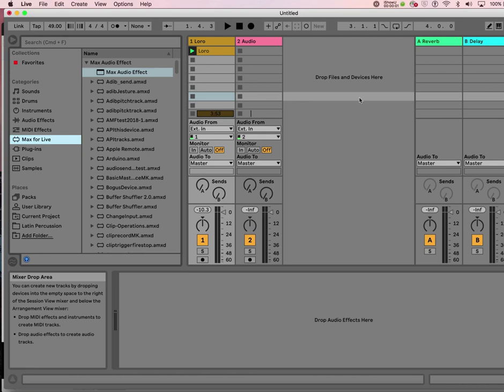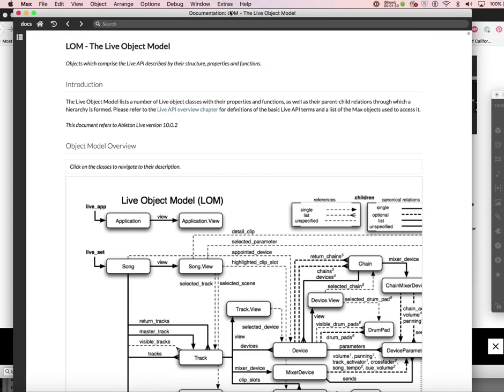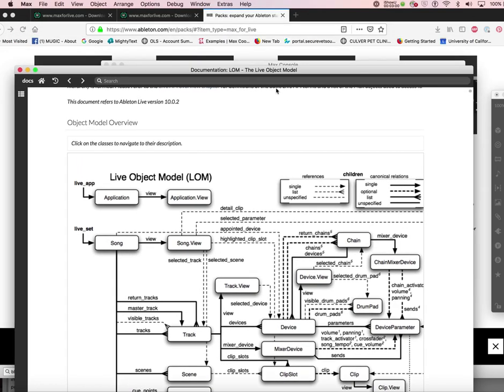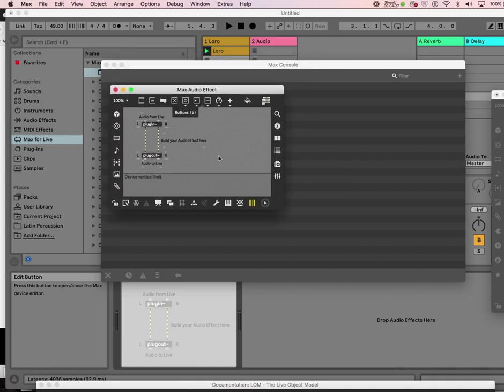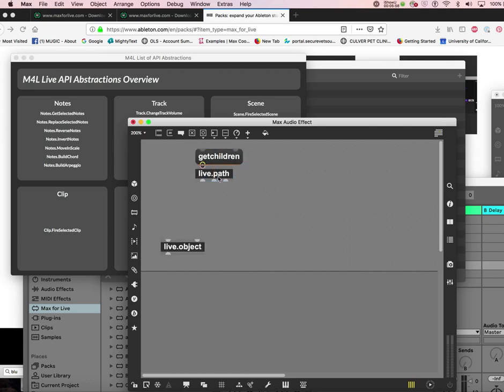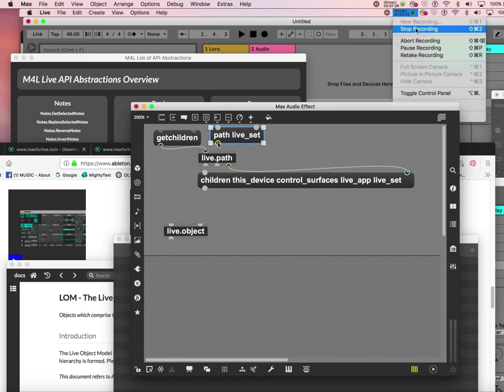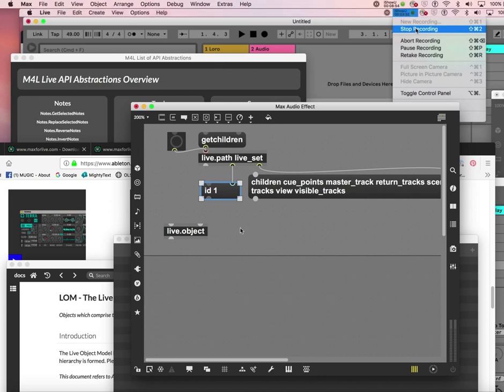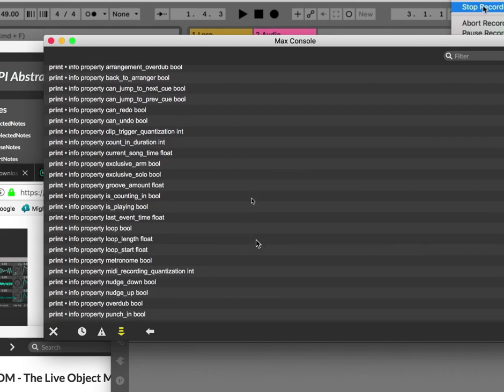10 1 M4L Intro + Live Object Model Intro (from 4min mark)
Max for LIVE for beginners, to learn M4L as quickly as possible to create interactive music in Ableton LIVE. In this video, the Live Object Model introduction starts at 4min mark, using live.path and live.object.